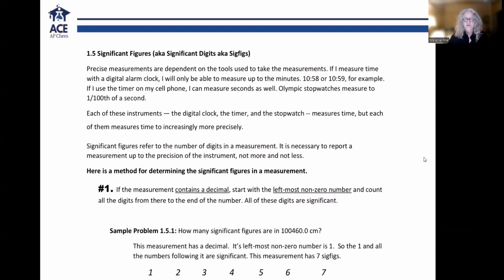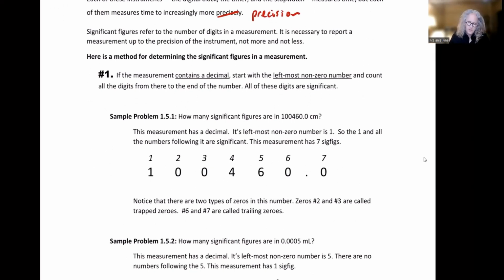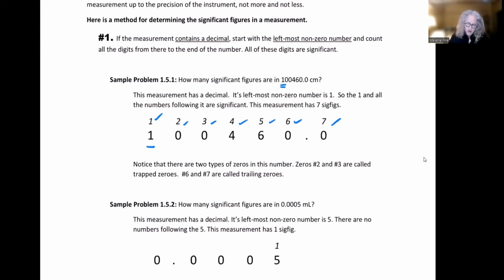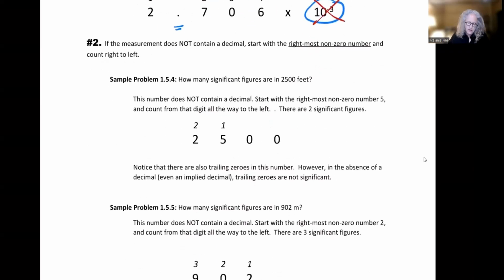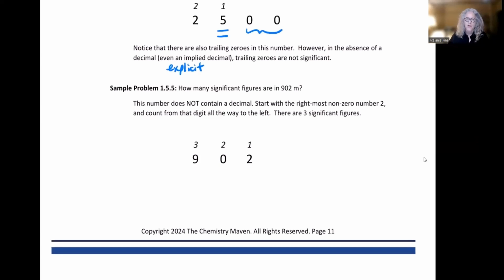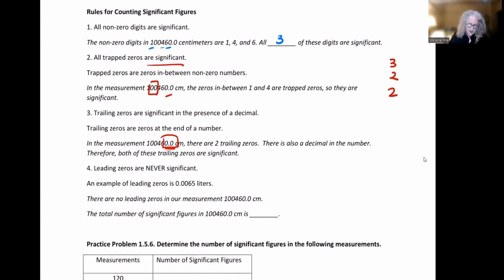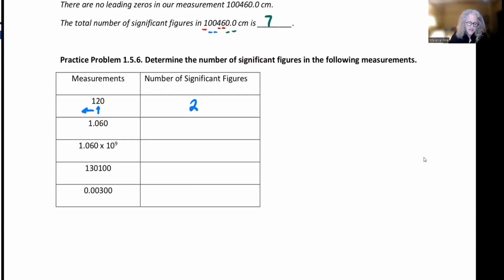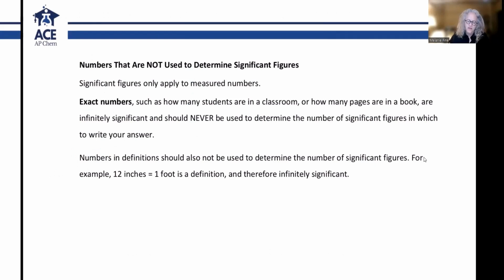Significant Figures Simplified: A Step-by-Step Guide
Mastering Significant Figures: Counting and Rules Explained

In this lesson, we delve into the method of counting significant figures, essential for precise measurements.

Explore how different instruments like digital and alarm clocks, cell phone timers, and Olympic stopwatches offer varying levels of precision.

Learn step-by-step rules for identifying significant figures in measurements with and without decimals, including practical examples and scientific notation.

Understand the importance of non-zero digits, trapped zeros, trailing zeros, and the distinction between measured and exact numbers.

Practice with provided exercises and prepare for calculations involving significant figures.

00:00 Introduction to Significant Figures

00:12 Understanding Measurement Precision

01:03 Counting Significant Figures: Decimal Rule

03:43 Counting Significant Figures: No Decimal Rule

06:35 Practice Problems and Examples

08:55 Conclusion and Next Steps

Accelerate to the top of your class with the Chemistry Maven